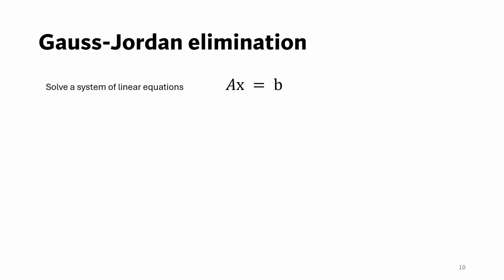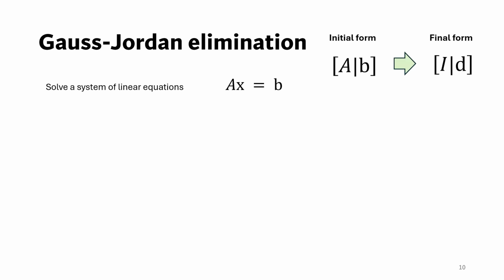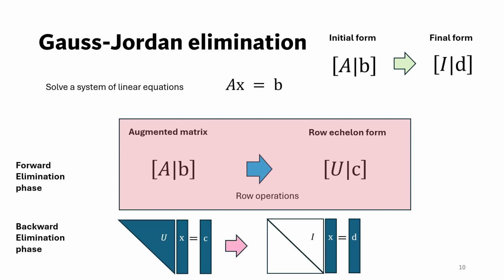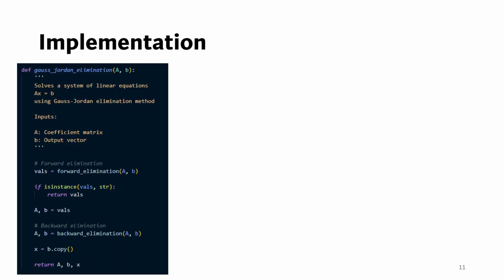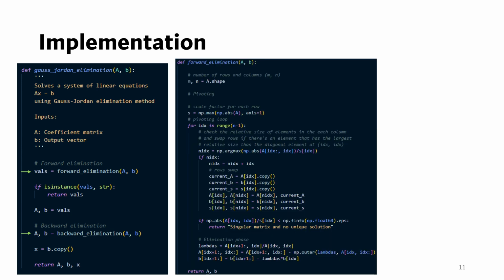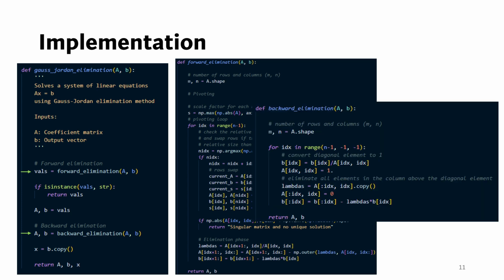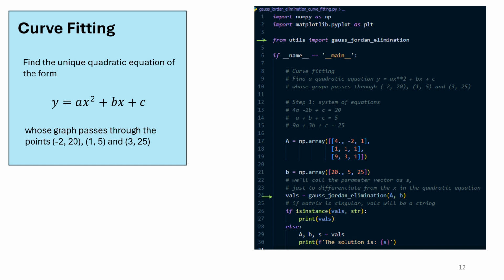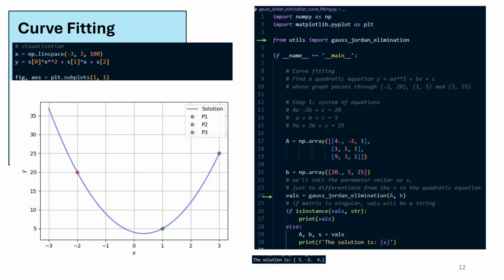Gauss-Jordan Elimination & Curve Fitting with Python: Hands-On Tutorial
This video explains the Gauss-Jordan elimination method, which is an extension of the Gauss elimination method
The python code for the method is explained and is used to solve a curve fitting problem.